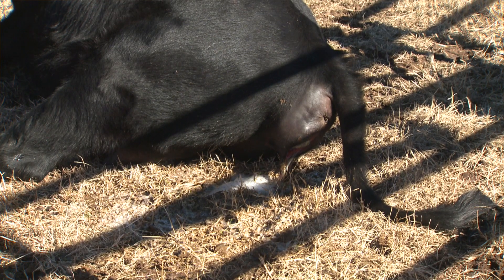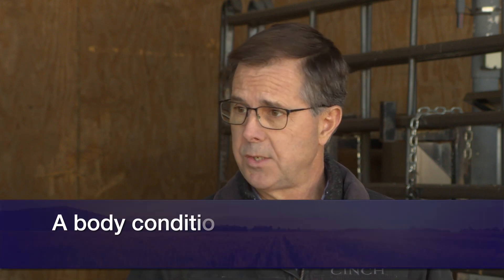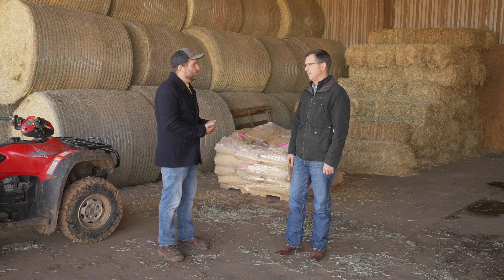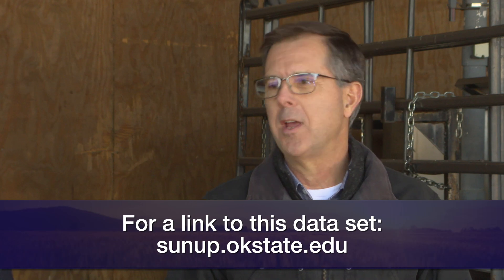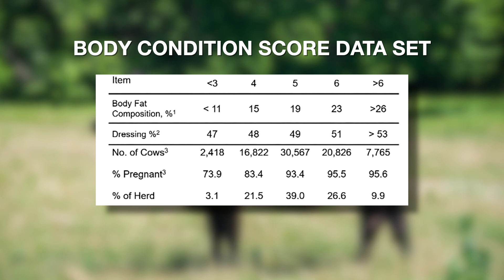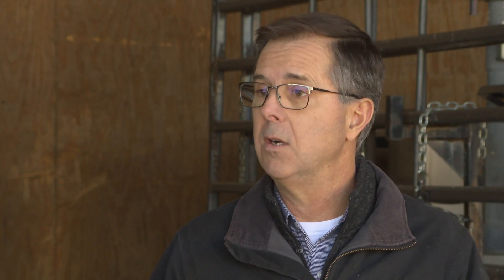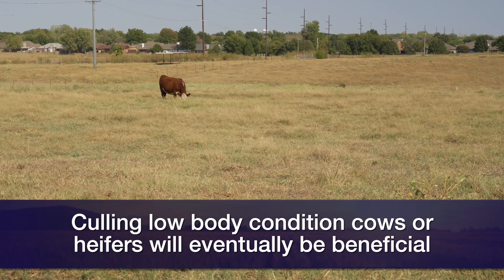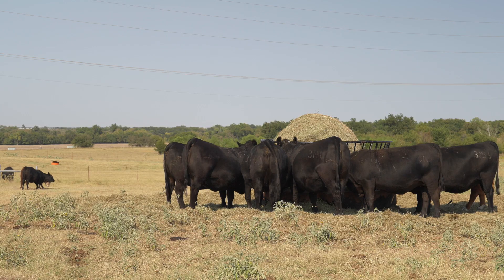Does Body Condition Score Matter?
(March 8, 2025) Dave Lalman, OSU Extension beef cattle specialist, explains why body condition scores are important to cow-calf operations. Dr. Lalman also discusses a data set collected that reinforces OSU findings on these scores.